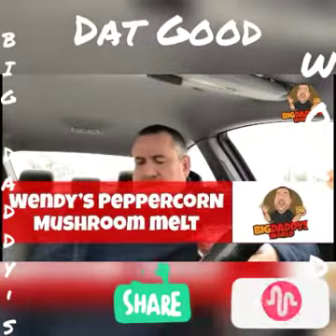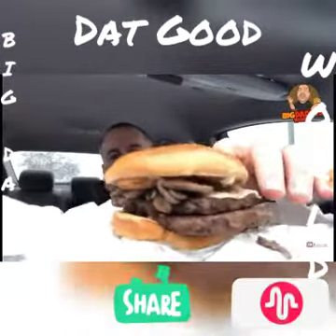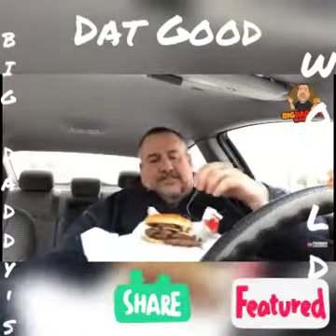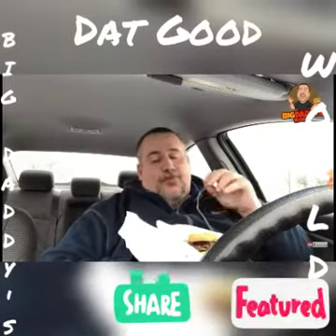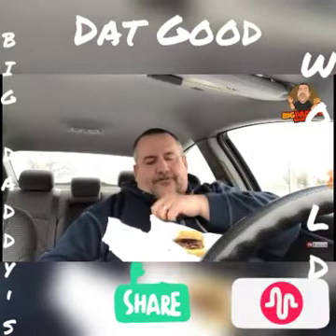Dat Good : Big Daddy's World Reviews Wendy's Peppercorn Mushroom Melt